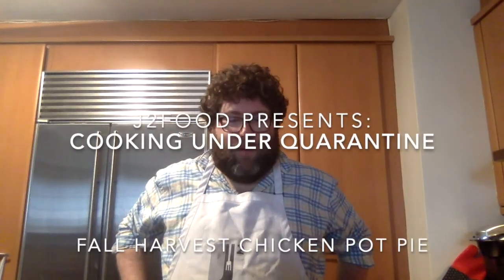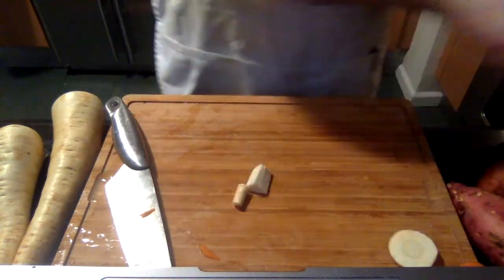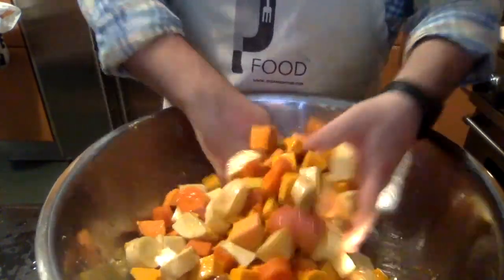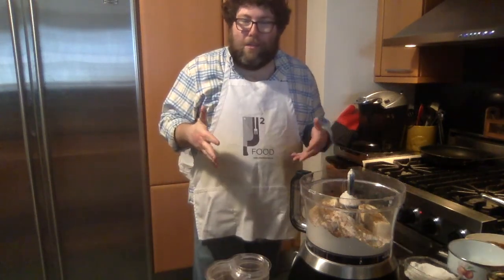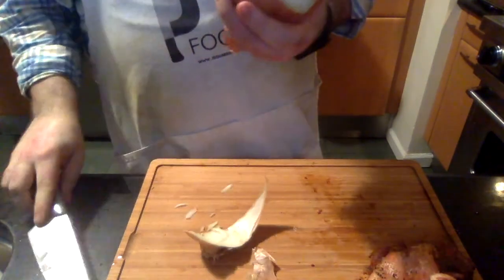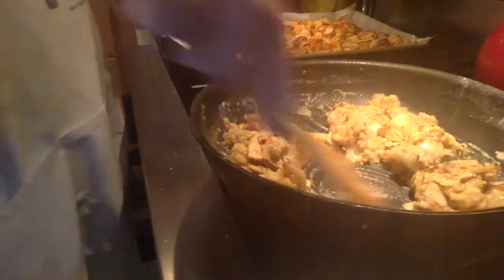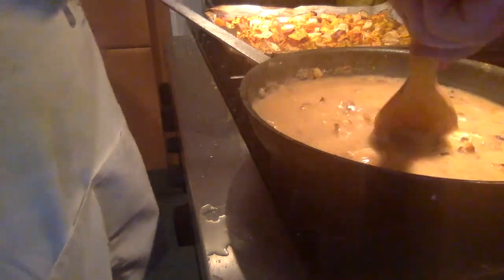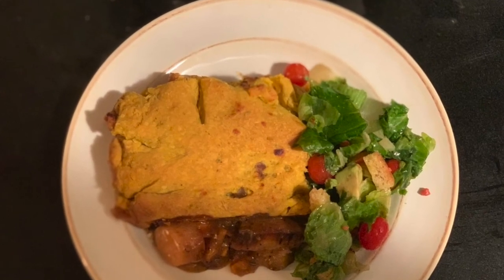Fall Harvest Chicken Pot Pie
For our next episode of Cooking Under Quarantine, we'll be making another wondering Fall dish — chicken pot pie! This is one of my personal favorites, and this version features festive fall flavors and is wonderful for the cooler weather. The filling is made with roasted root vegetables and tender chicken, with a homemade crust. This dish comes together very easily and is very versatile and adaptable to what you have in your pantry and fridge. So follow along with Chef Jon, and let us know how yours turns out!

Ingredients:
- 2-3 medium parsnips
- 2-3 medium carrots
- 2 sweet potatoes or yams
- 1 butternut squash, peeled and chopped
- 2 cups + 2 tablespoons of all-purpose flour
- 2 tablespoon of sugar
- Salt
- Black pepper
- Dried rosemary, 1 tablespoon
- Poultry seasoning, 2-3 tablespoons — or combo of dried sage and dried thyme
- Turmeric, 1-2 tablespoons
- 2 sticks of butter or margarine
- 1/2 cup ice water
- 1 lb of boneless, skinless chicken thighs — can use chicken on the bone as well, but will need to cook longer
- 1 large Spanish or yellow onion
- Garlic, 6-7 cloves
- Olive oil
- Parchment paper
- 2 baking sheets
- 1 large skillet or pot
- 4 cups of chicken stock — can also sub vegetable stock